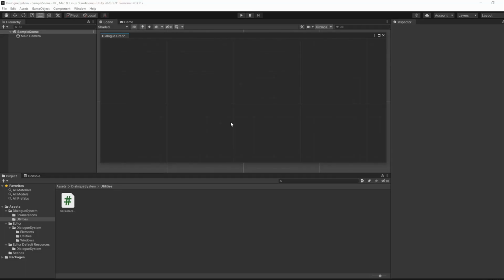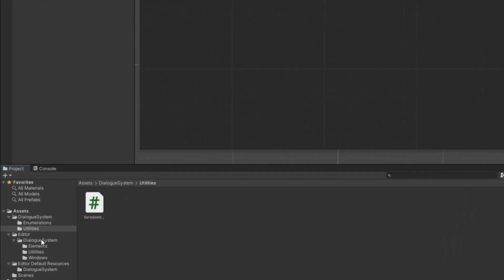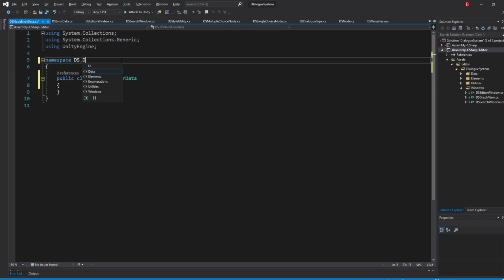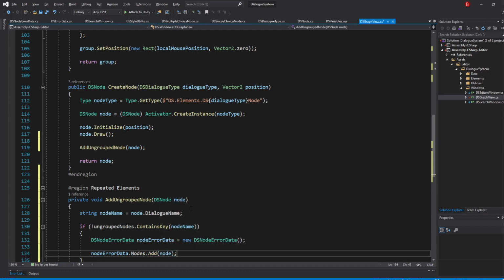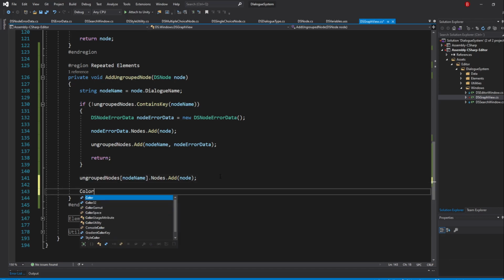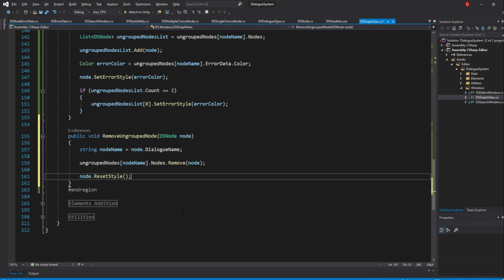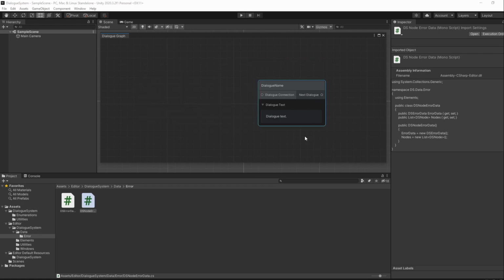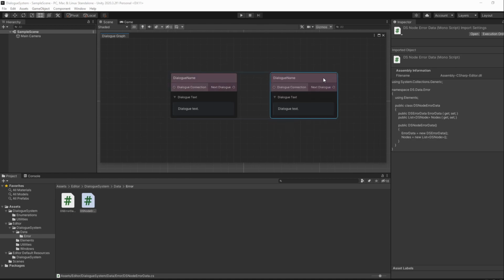Unity Dialogue System - Showing an error on repeated Ungrouped Node Names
In this video we'll be setting the ungrouped nodes (nodes outside of a group) repeated name errors.

We'll be updating the nodes colors whenever they have a name that other nodes also have, so that the user knows they need to update their names.

The reason why is pretty simple: they will end up becoming asset files, meaning their names within their folders should be unique (when using the same extension).

Timestamps:

00:00 Introduction
00:27 Existing scopes
01:13 What are we going to make in this video?
01:29 Serializable Dictionary Script
02:24 How are we going to structure our error setup?
03:49 Creating the "DSErrorData" Script
04:40 Updating the "DSErrorData" Script
07:20 Creating the "DSNodeErrorData" Script
07:59 Updating the "DSNodeErrorData" Script
09:12 Creating the "ungrouped nodes" Dictionary variable
10:05 Creating the "AddUngroupedNode" Method
11:03 Updating the "AddUngroupedNode" Method
13:01 Adding node style changing methods to the "DSNode" Script
15:59 Updating the node color on the "AddUngroupedNode" Method
18:40 Next Problem: Updating the node name doesn't remove the error
19:01 Creating the "RemoveUngroupedNode" Method
19:24 Updating the "RemoveUngroupedNode" Method
21:31 Setting the "DSNode" name Text Field callback
24:13 Next Problem: Deleting the node doesn't remove the error
24:33 Overriding the "deleteSelection" callback